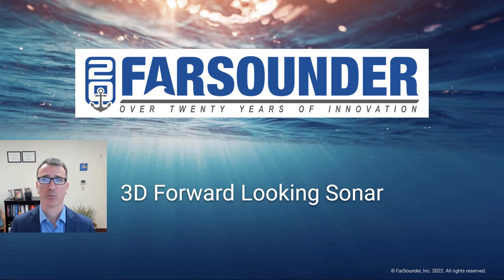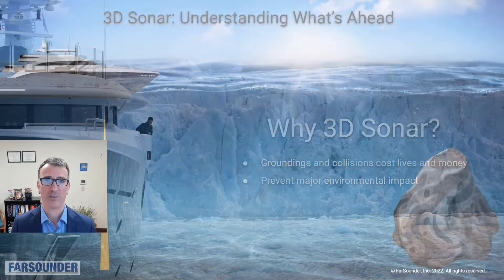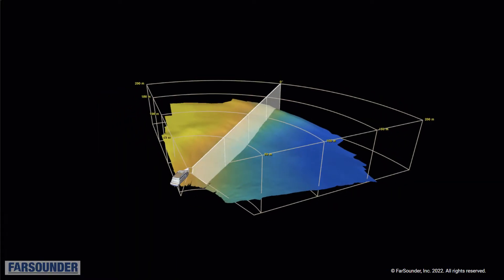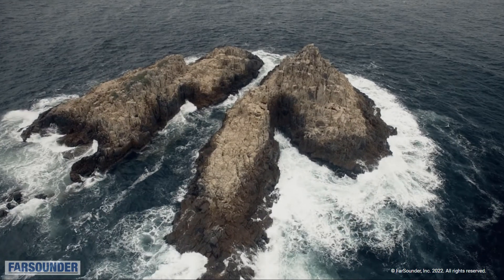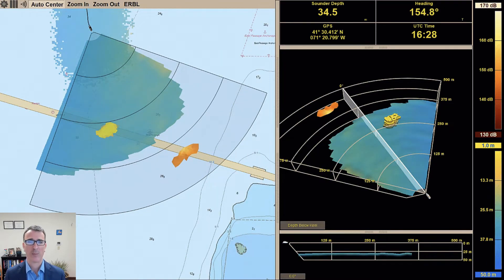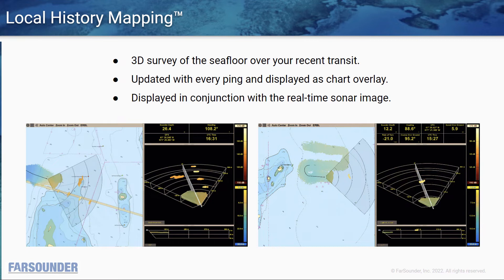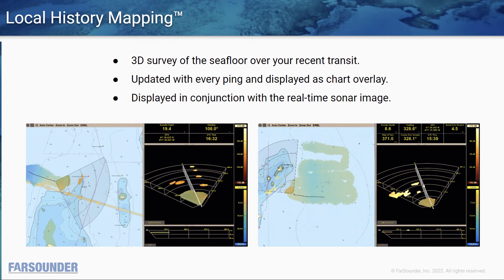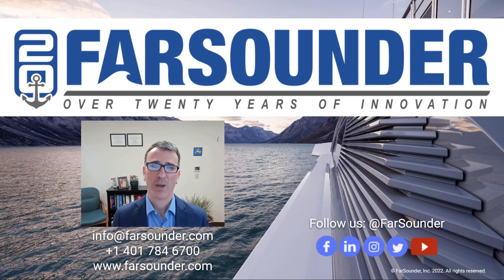Product Brief: Argos Forward Looking Sonars for Yachts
FarSounder develops and manufactures Argos 3D forward-looking sonar for yachts of all sizes. These systems are the only products on the market capable of generating a true, 3-dimensional image ahead of a vessel in real-time at navigationally significant ranges. The unique patented technology is able to provide customers with a whole suite of sophisticated navigation capabilities. In addition to its real-time capabilities, Argos 3D forward looking sonars can also be used to record depth measurements along the vessel’s recent path. This depth information is not only beneficial for the FarSounder user but can also be shared with the entire maritime community via the IHO’s crowdsourced bathymetry initiative and the Seabed 2030 campaign to map the entire world’s oceans.